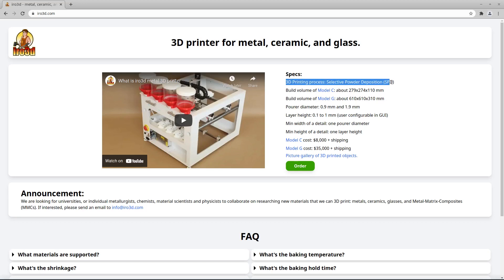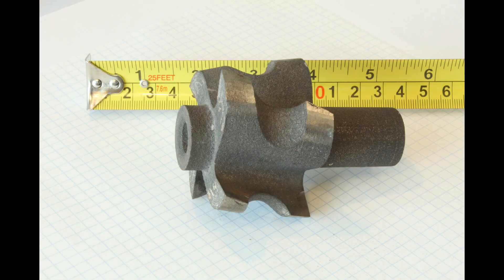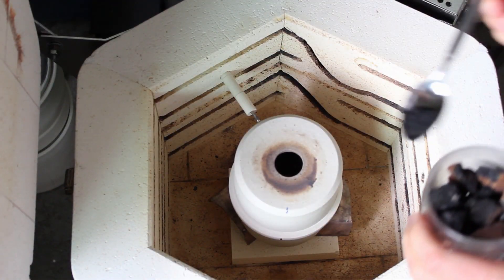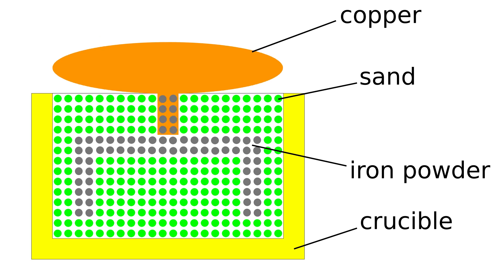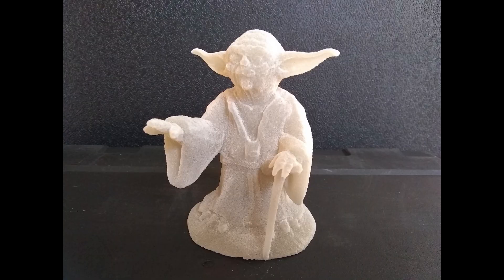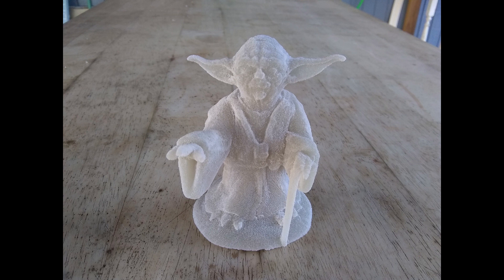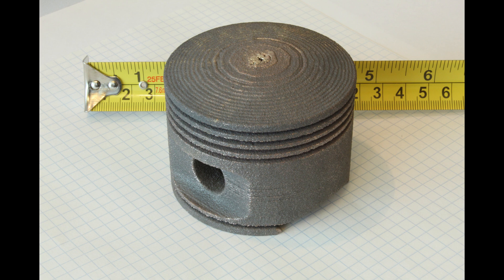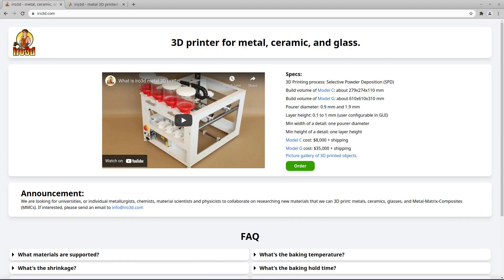Best metal 3D printer. (Also can print glass, ceramic, and composites)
The least known, but the best 3D printing method for metal, ceramic, and glass.  It uses Selective Powder Deposition (SPD) - a low cost process.